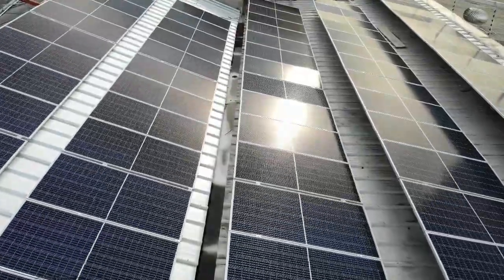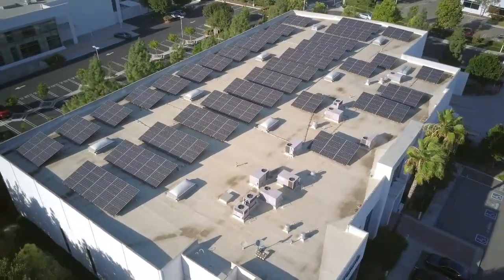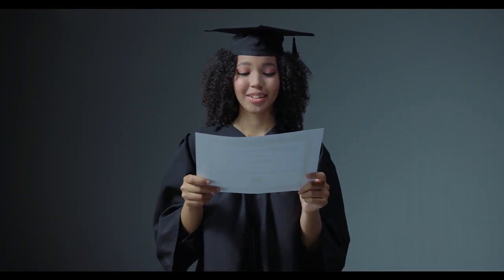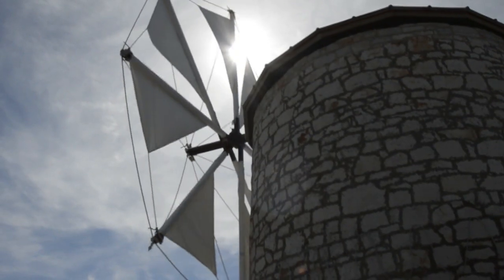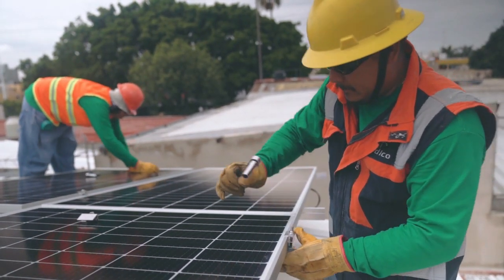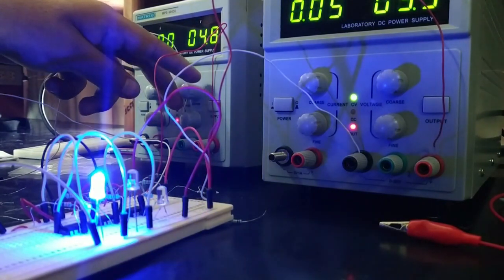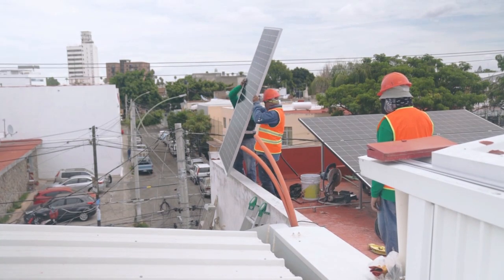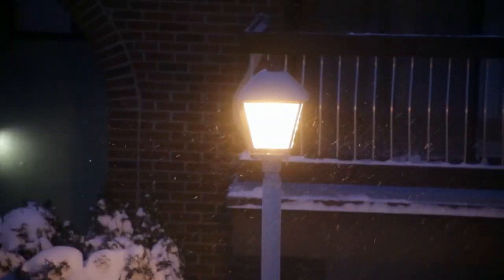How To Be A Renewable Energy Consultant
Hello...! In this video, we will speak about...!
How to Get a Job as an Energy Consultant...!

Energy consulting is a challenging and rapidly growing profession that allows you to help others while having a positive global impact.
In this video..!, we define an energy consultant, discuss some of the primary responsibilities of this role, outline the steps you should take to become an energy consultant, review the average salary, and list the skills required to build a successful career as an energy consultant.
An energy consultant, also known as a renewable energy consultant, is a relatively new position that assists clients in evaluating, understanding, and implementing systems that reduce the organization's carbon footprint and overall energy consumption. As a result, customers can:
Acquire green certifications
Improve your energy efficiency.
Reduce your energy costs.
Reduce their environmental impact
Working with commercial, industrial, or residential clients allows these professionals to specialize in their field. Energy consultants who want to advance in their careers can become senior energy modelers or energy engineers.
The daily tasks of an energy consultant can vary depending on their specialty, employer, client, and project. Some of the primary responsibilities of an energy consultant include:

Conducting building assessments to determine a client's energy consumption
Finding ways for the client to reduce their energy consumption
comparing a client's historical and current usage rates
Creating simple energy usage audit reports for the client
Trend analysis and forecasting reports
Investigating energy-saving systems that may be beneficial to the client
Developing recommendations for a system's implementation and cost
Answering concerns about the recommendations
Obtaining bids from contractors and renewable energy suppliers
supervising the installation of new energy systems
Tracking consumption, budgets, and energy usage to ensure the success of the new systems.
Bringing the client's relevant procedures and policies up to date
Keeping current on federal grants, government regulations, and emerging technologies
assisting organizations in obtaining green certifications
How to Become a Consultant in Energy
Though the steps to take when beginning a career in energy consulting vary depending on the employer, here is a look at the most common path: